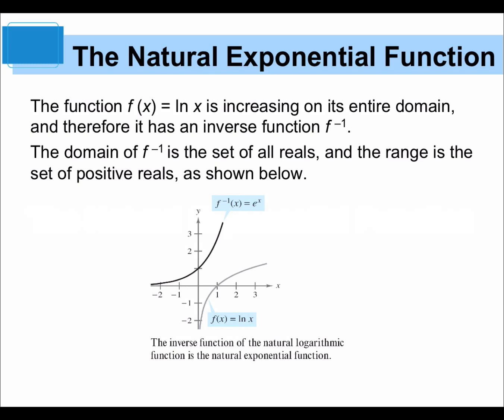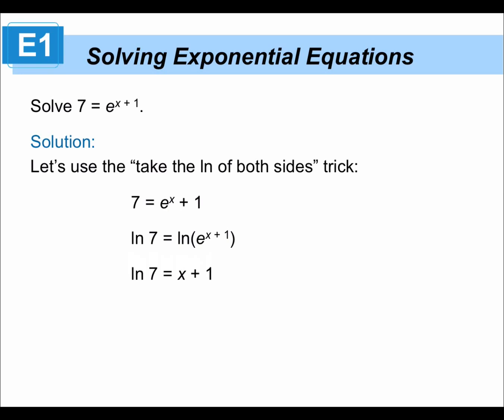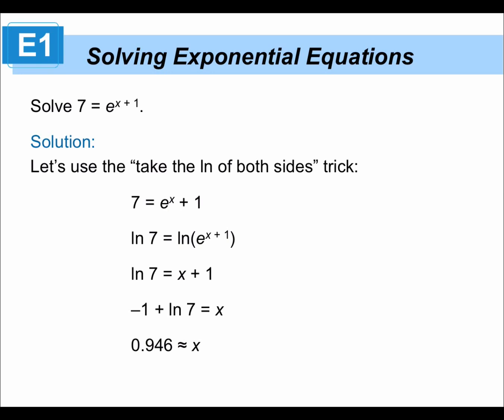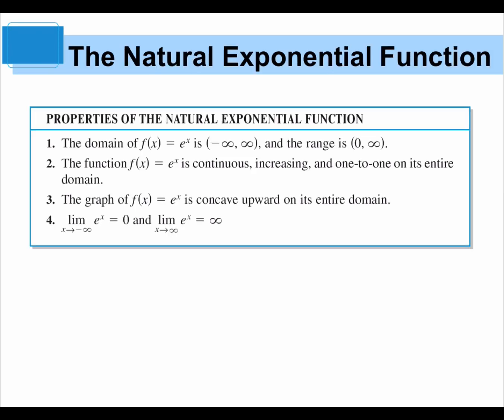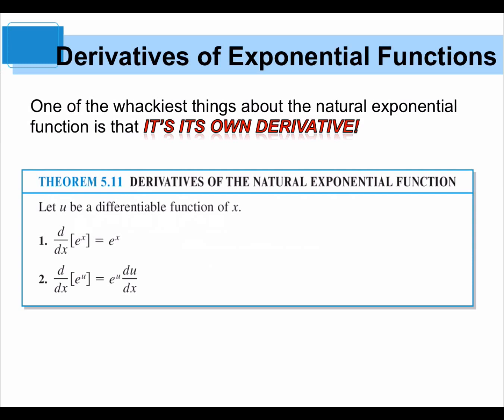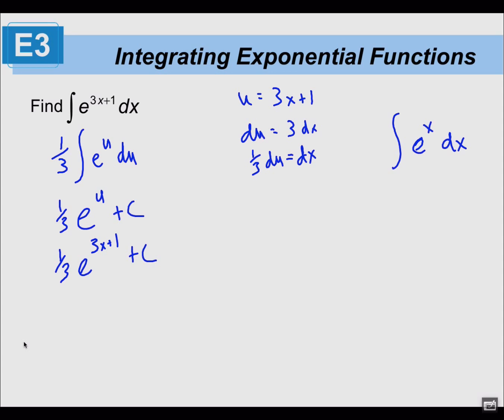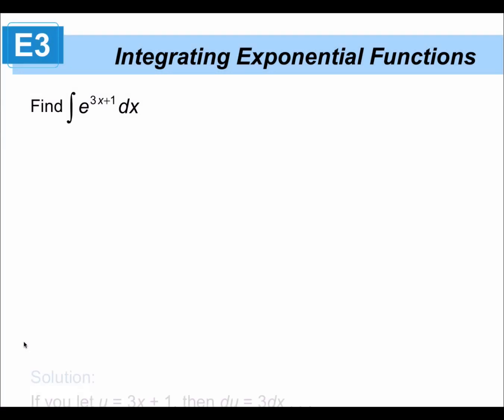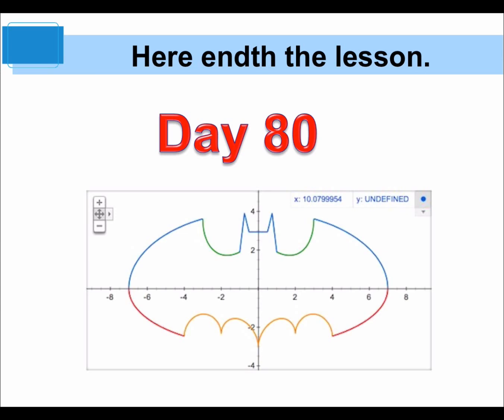Calculus: Derivative and Integral of e^x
Derivative and Integral of e^x